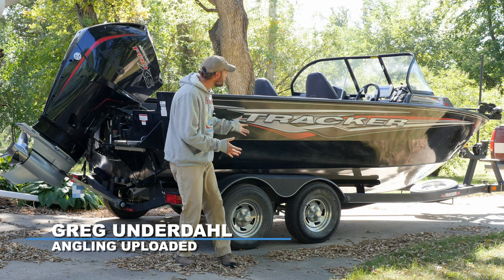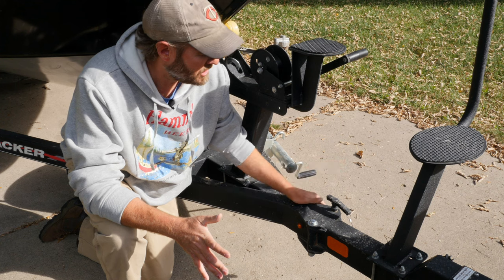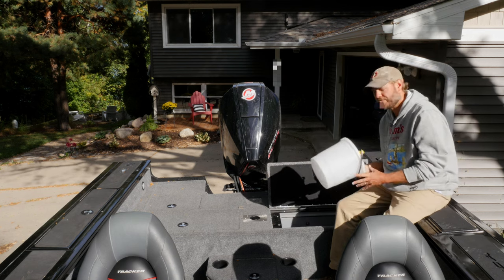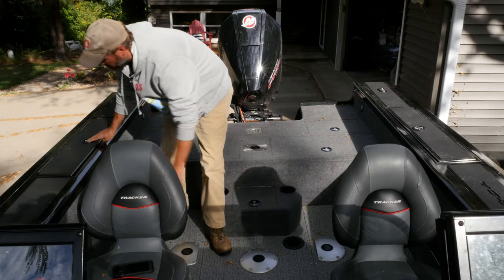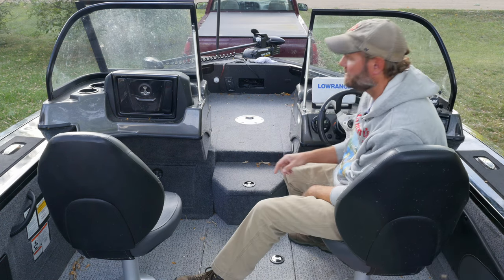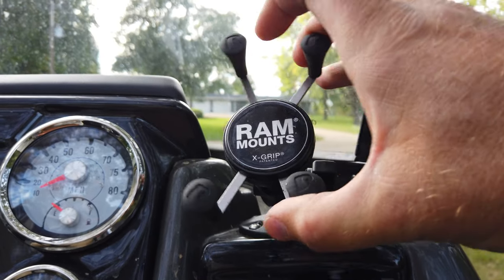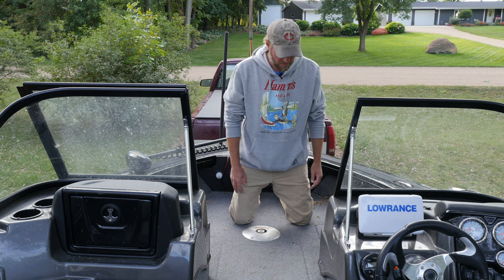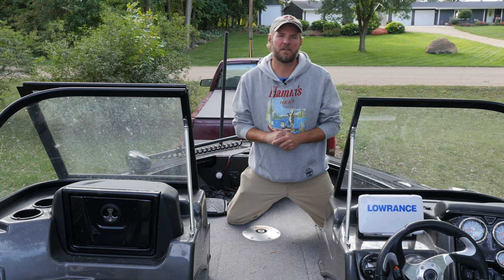TRACKER TARGA V-18 WT Review - What the F*CK Were They Thinking?!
I review my 2021 Tracker Targa V-18 WT Deep V boat and ask the question, "What the f*ck were they thinking?"